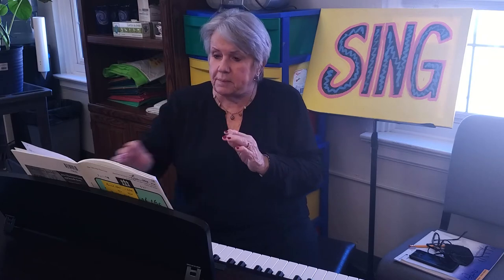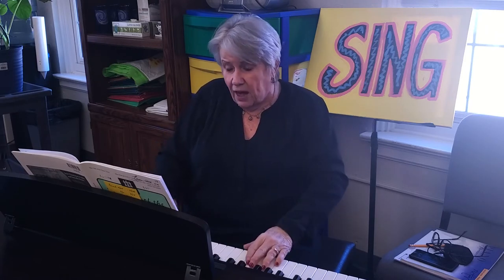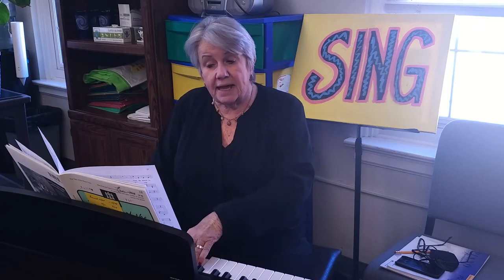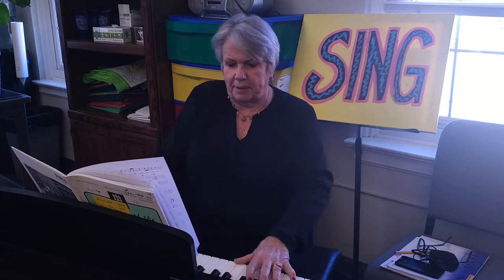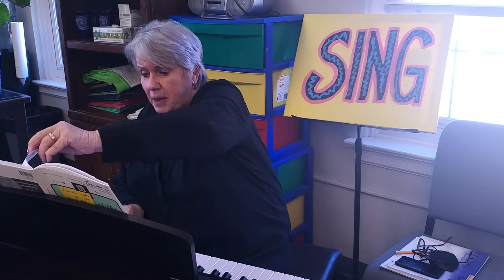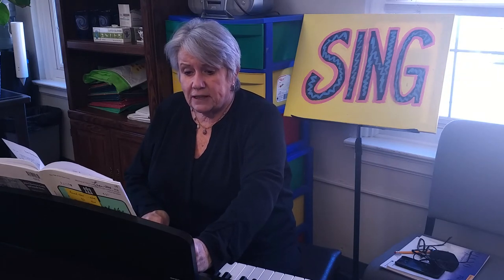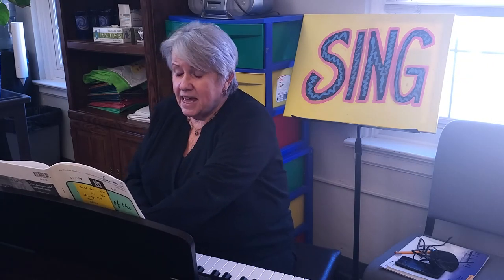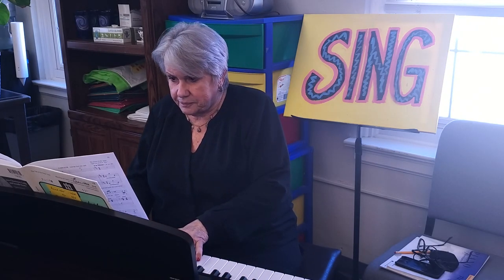Choir Club: The Tale of the Three Trees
Choir Club Spring Musical: The Tale of the Three Trees
Tune into this video to learn from Mrs. Kathy in preparation for the Cookeville United Methodist Church 2021 Spring Musical!